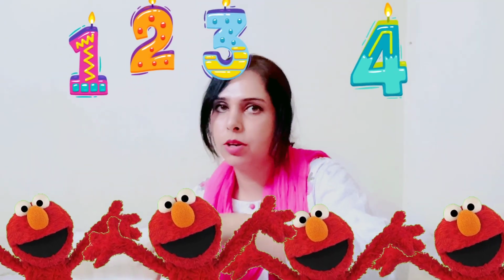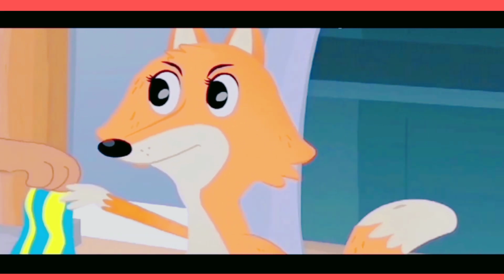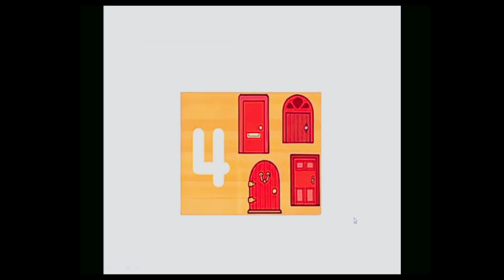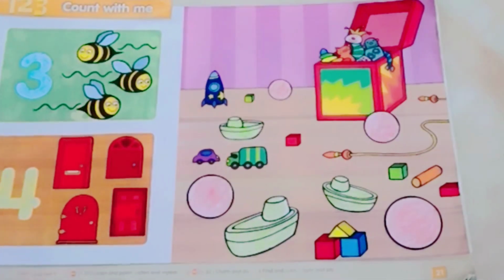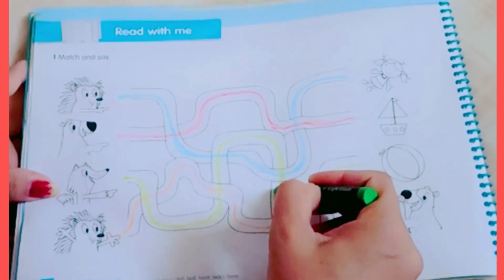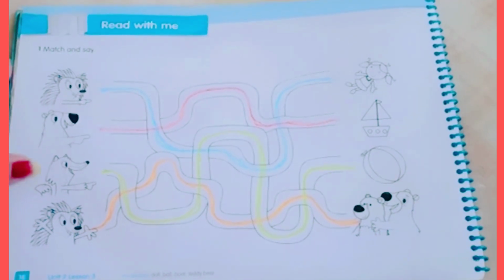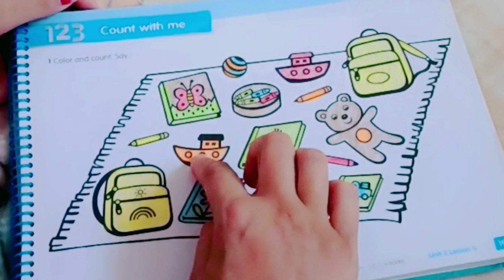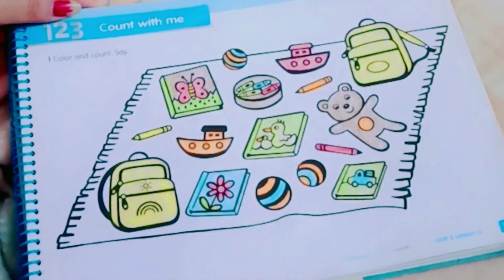Show and tell 1 unit # 2